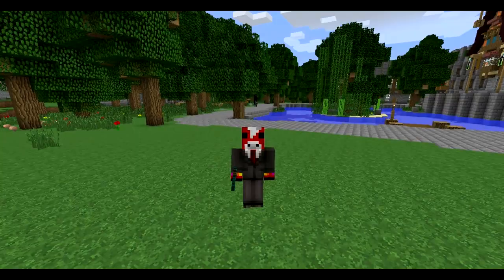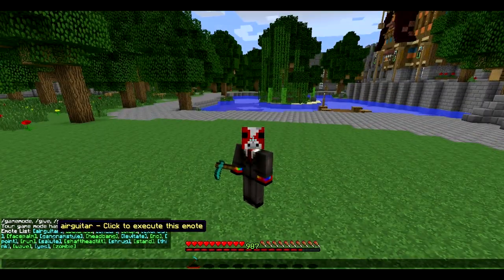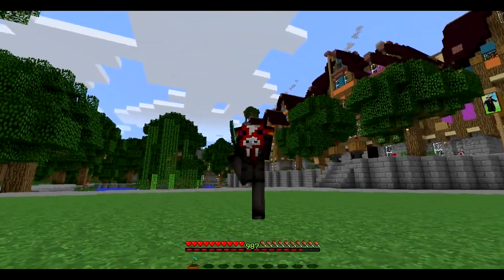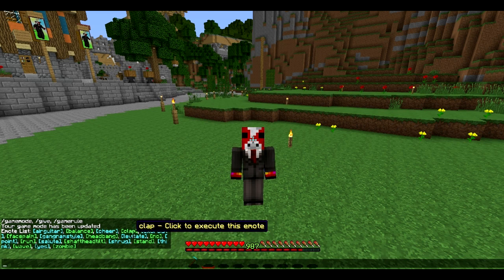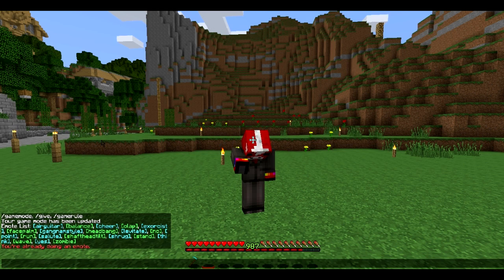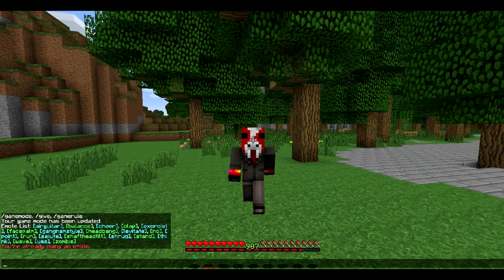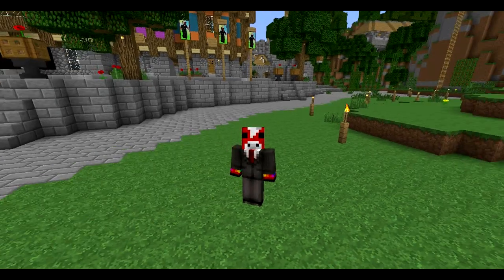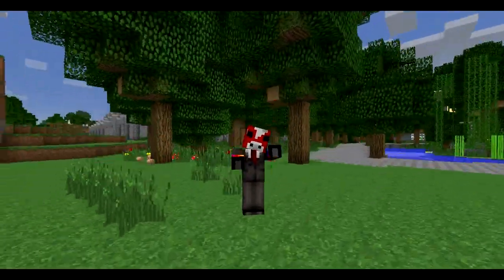Minecraft Mods - Player Emotions - Dance, Wave, Clap & More! (Minecraft Mod Showcase)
In today's Minecraft Mod Showcase, Jack takes a look at the Emotes mod, which adds 20 new player emotions into the game, including the wave, the exorcist and even.. the gangnam style!

JOIN MY MINECRAFT SERVER!
► play.EvoPVP.net
Texture Pack
I use a slightly customized version of Faithful that i'm not allowed to release, but this is the original version: